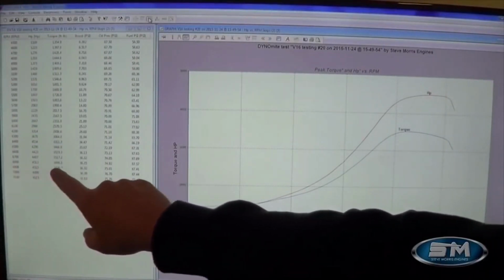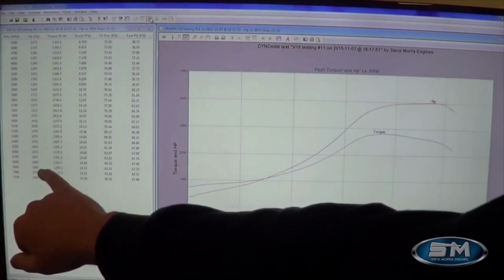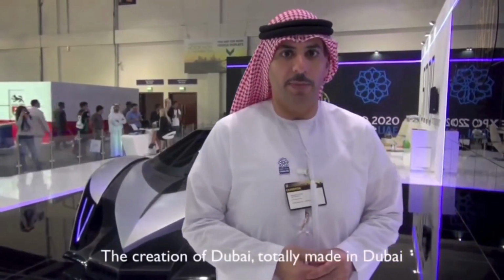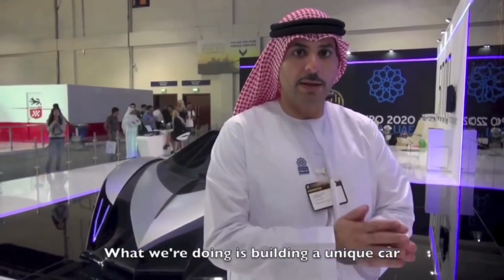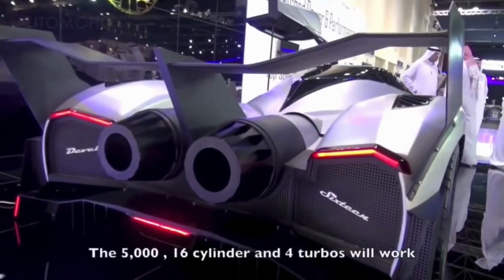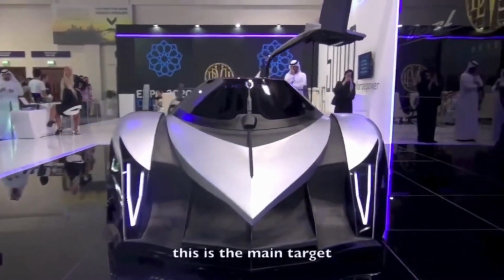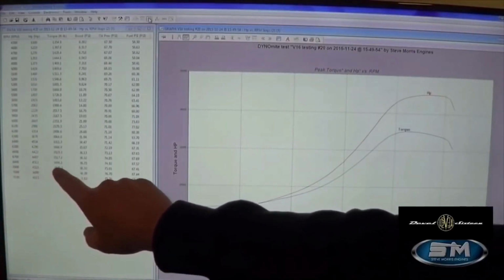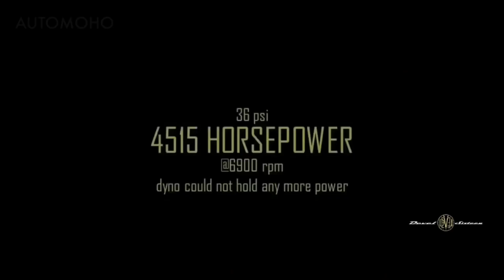5000HP DEVEL SIXTEEN WORLDS FASTEST CAR ,FASTER THAN BUGATI CHIRON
Devel Sixteen 5000HP Plus - World Fastest Supercar/Hypercar - Faster than Bugatti Chiron, Hennessy Venom F5, Koenigsegg Agera RS or any Other Supercars on the Planet!